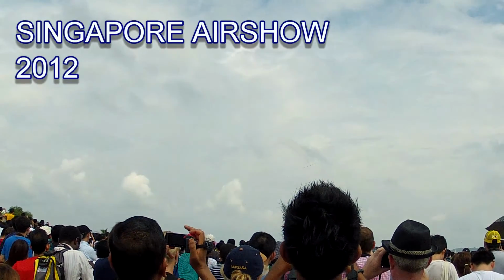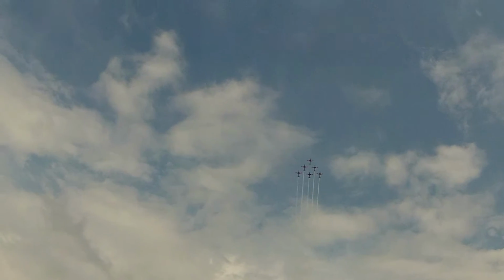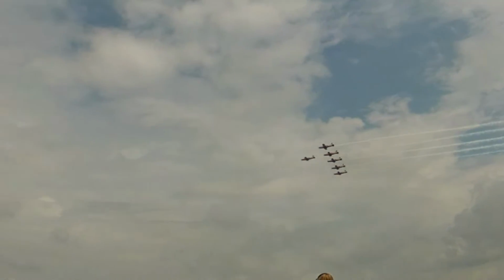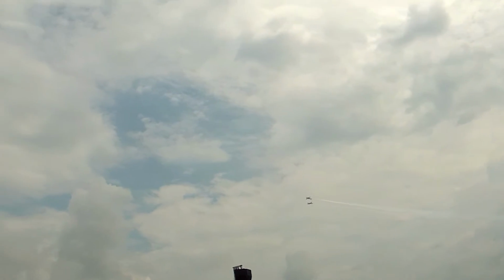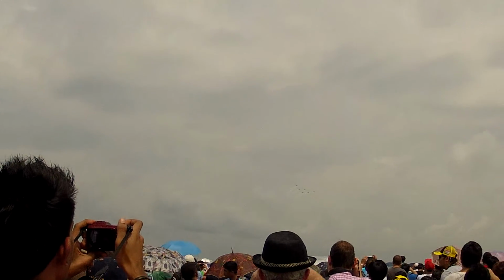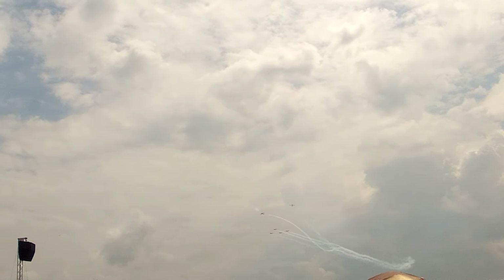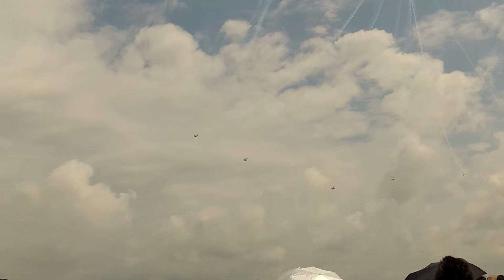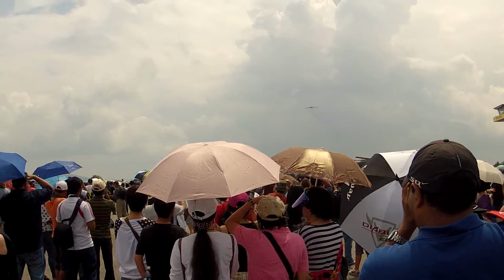Singapore Airshow 2012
random shots of planes doing fly-bys and aerobatic displays